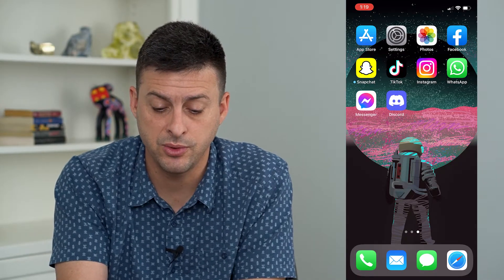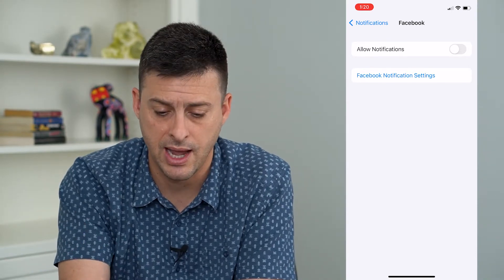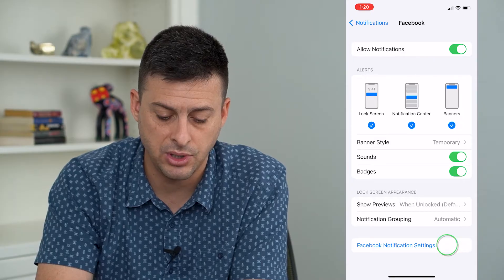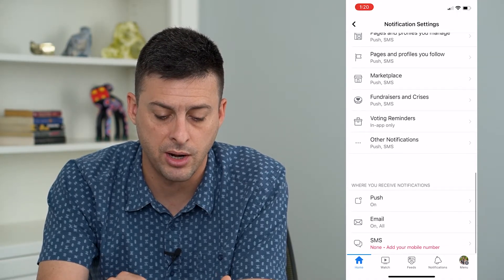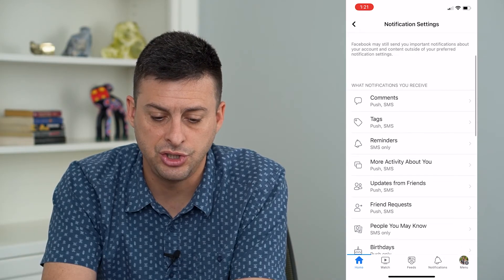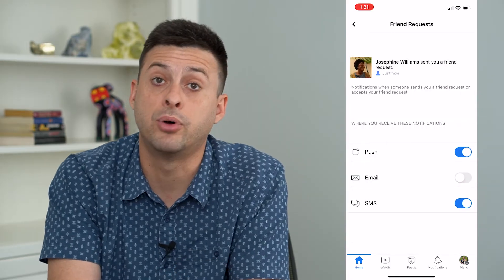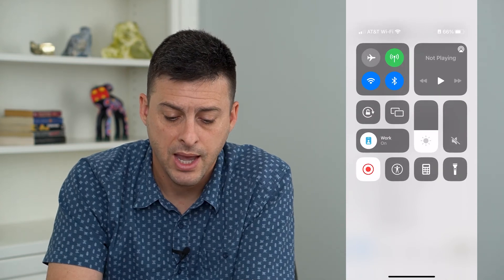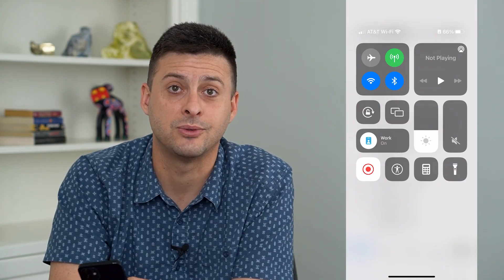How To Fix Facebook Notifications If Not Working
Let's fix your Facebook app if you're not getting notifications or they're not working for some reason when someone sends you a message, comments, likes, etc.